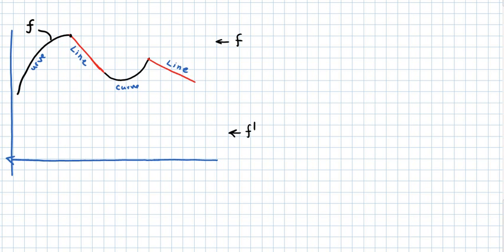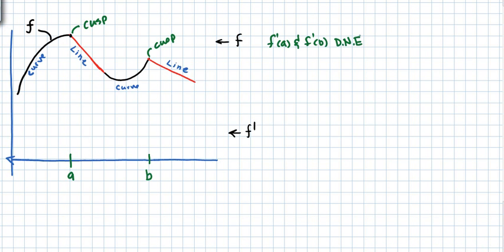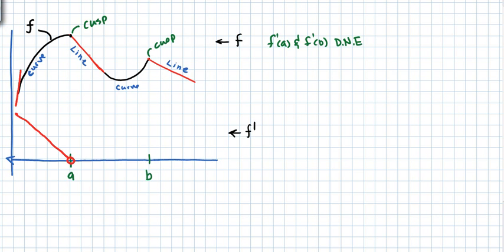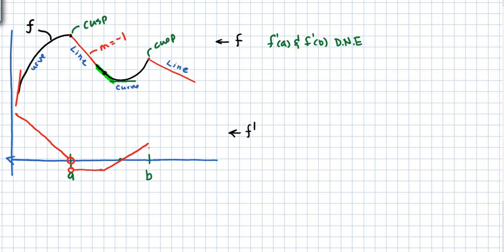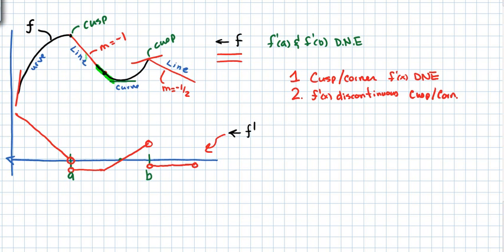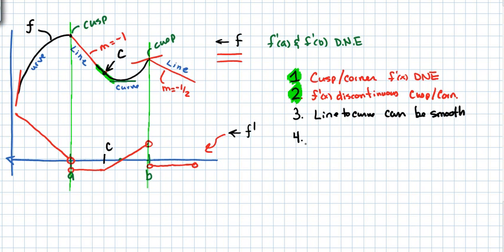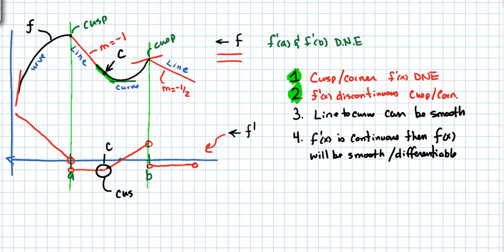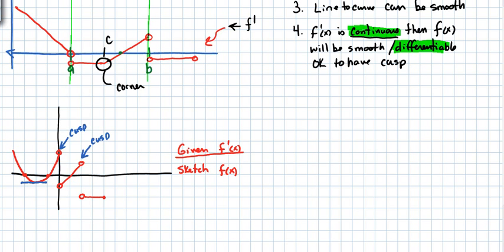Differentiability Video 2 Post T1 Final Reteach